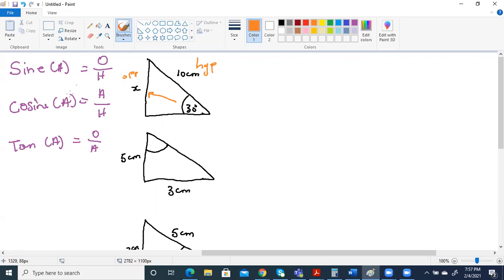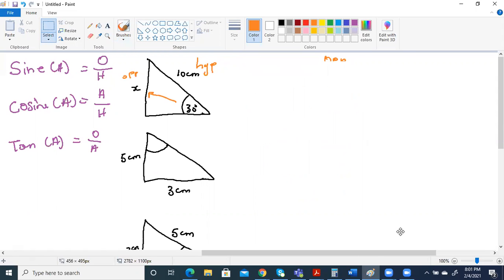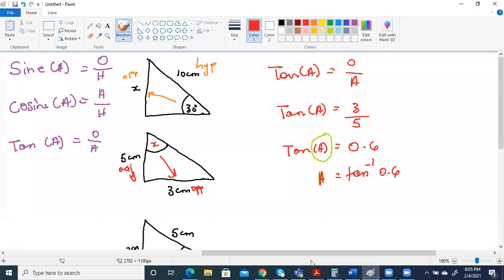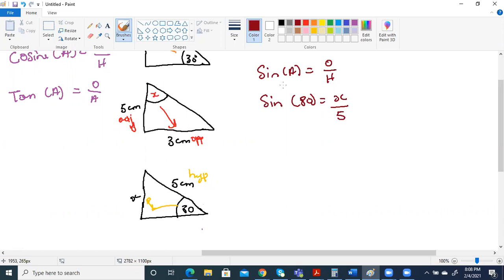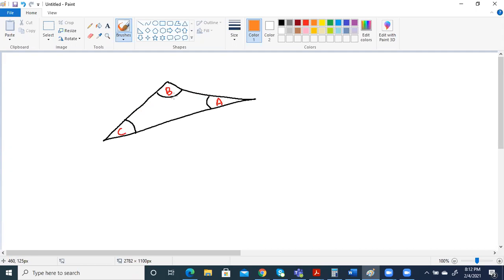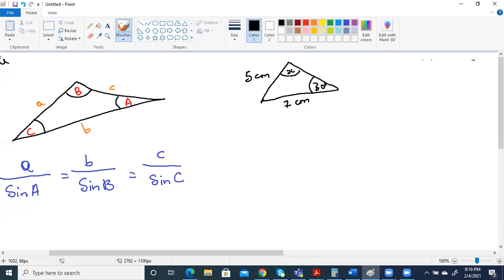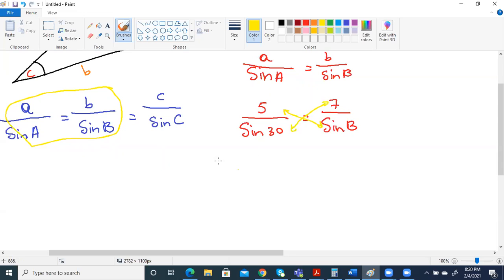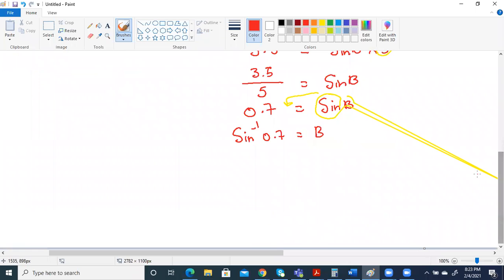Church Math Class: February 4, 2021 - Trigs Ratios (Part 2)